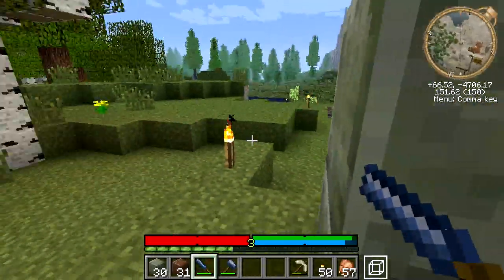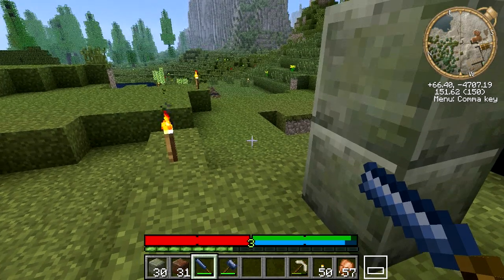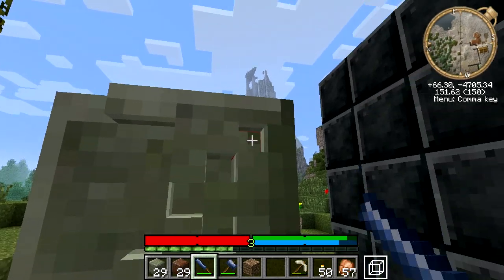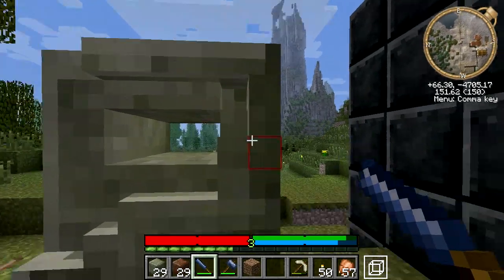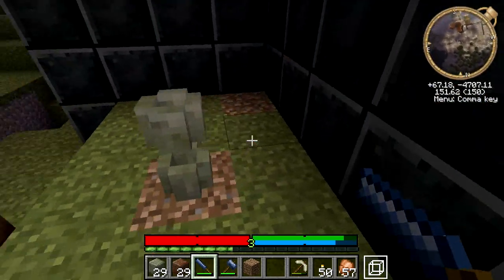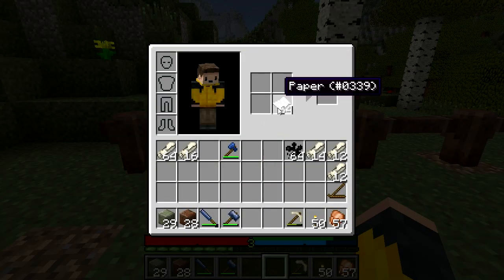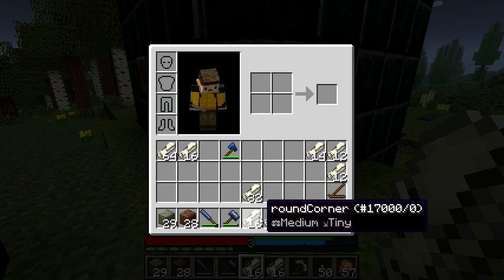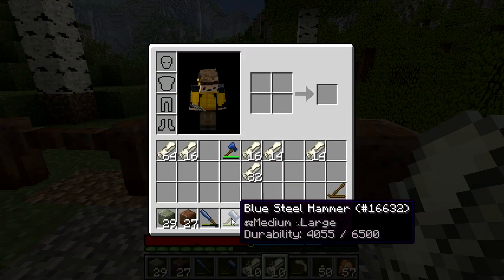How To TerraFirmaCraft - EP 18 - Chisels and Blueprints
If you enjoyed this video, please consider clicking the Like button. It helps other people find this video.

Hay, stop reading this. *glare*